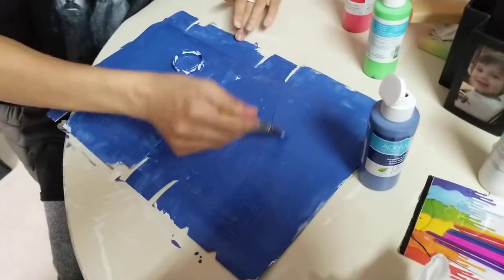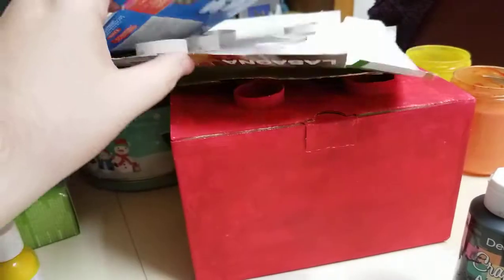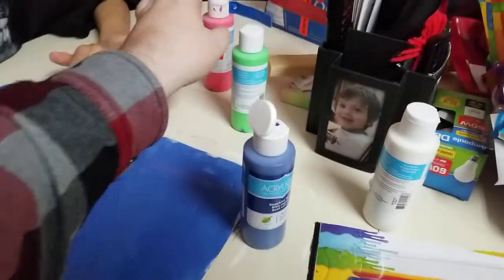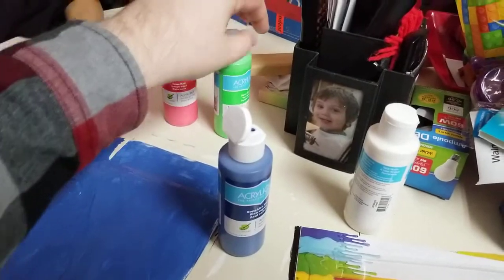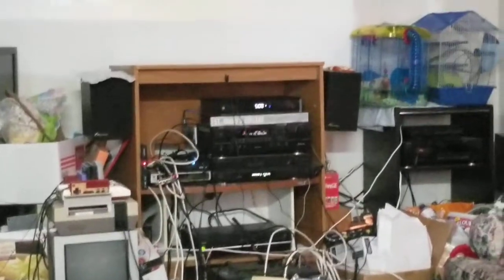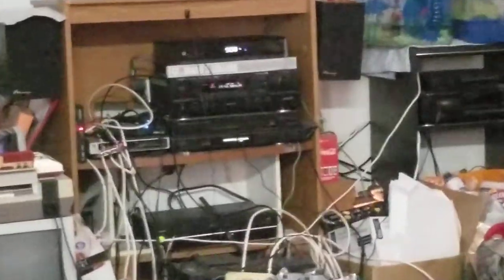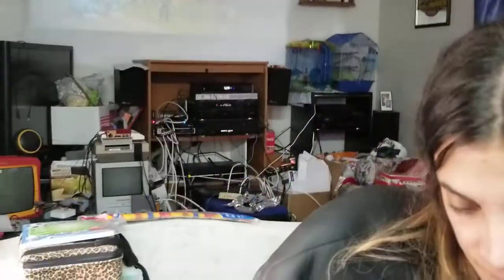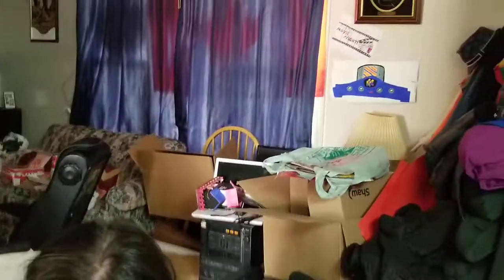Lego party part 10 started painting the blocks decorations